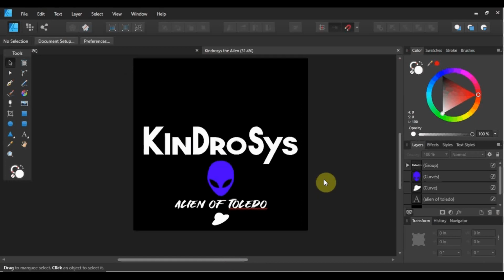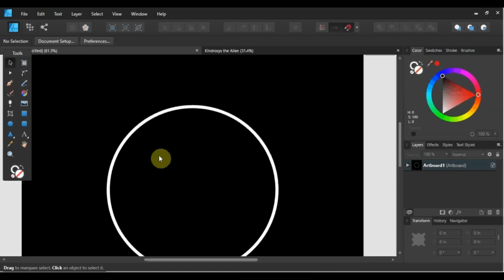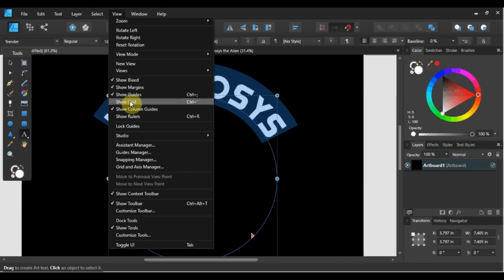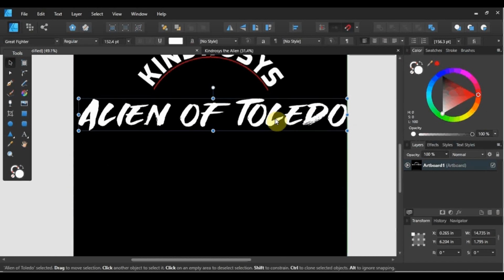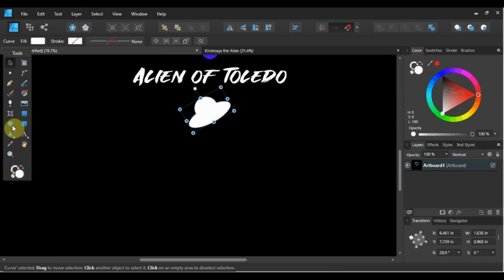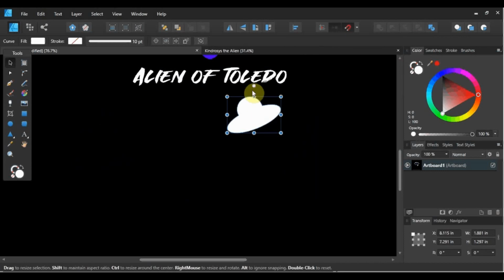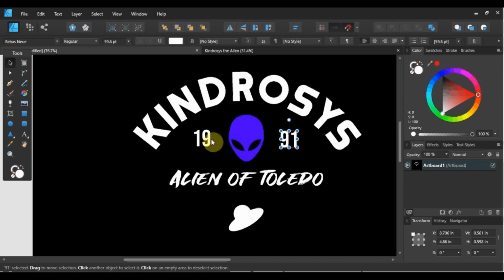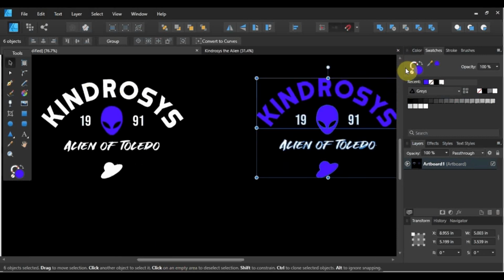Making Badge Logo in Affinity Designer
Today I will show how I turn a design I made before. Into an arched text badge logo. This is a simple way to start making badges. Follow along with me to learn my techniques.

Fonts can be found on: Dafont.com